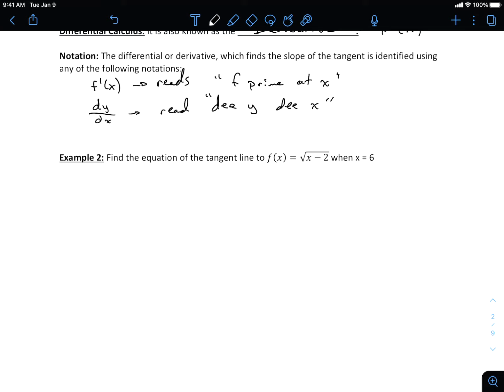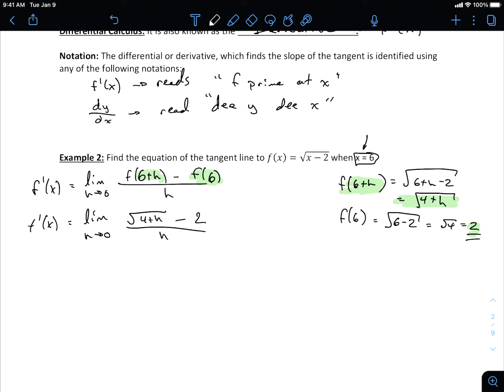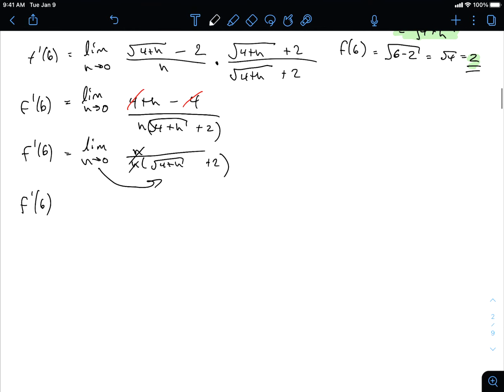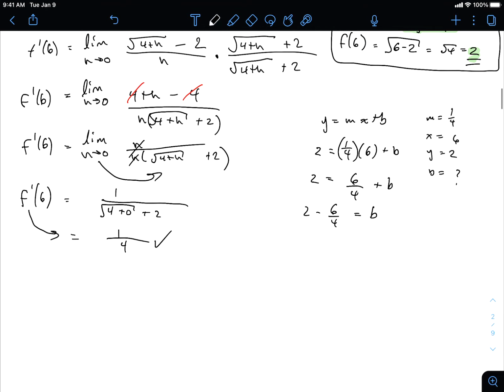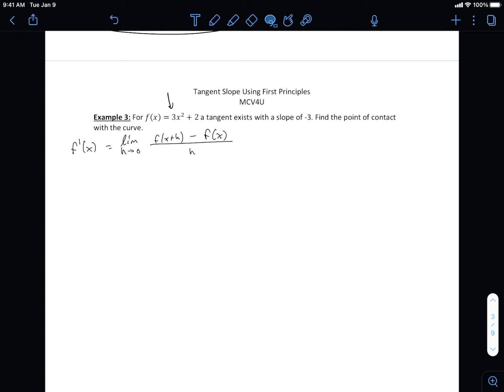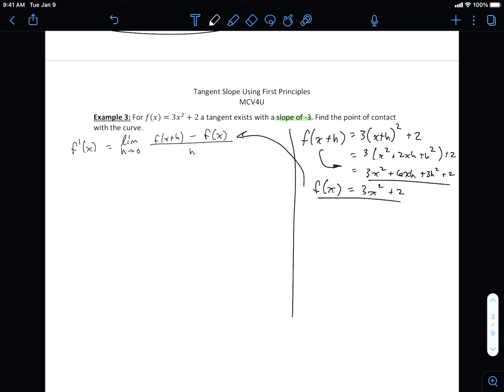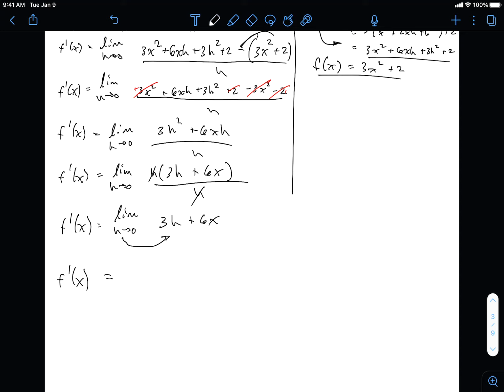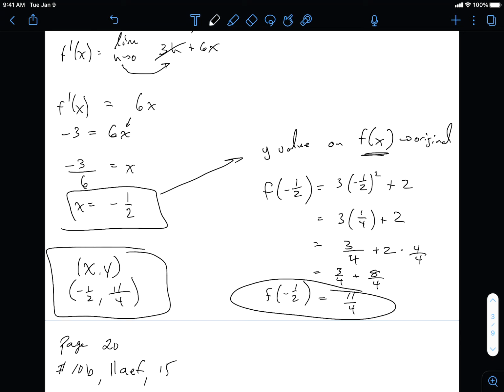Slope of a Tangent Using First Principles - Part 2